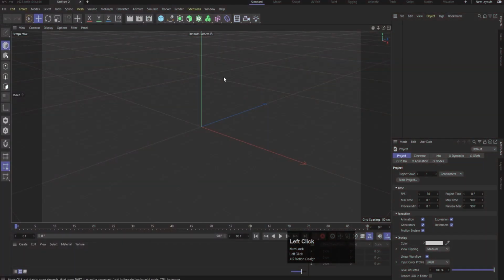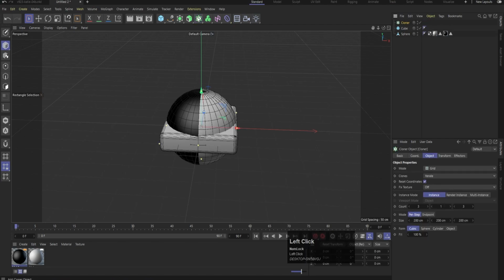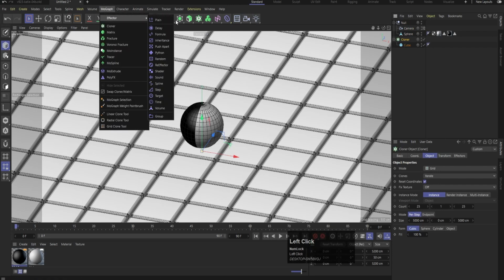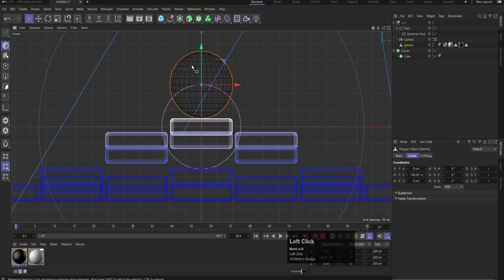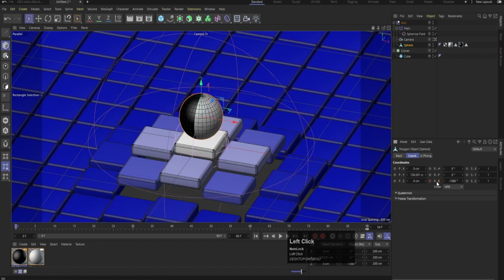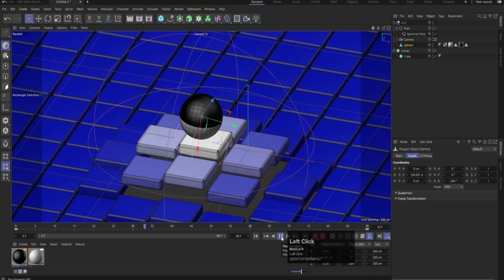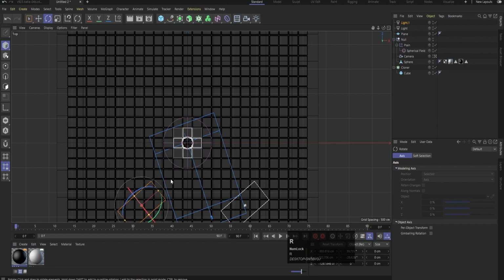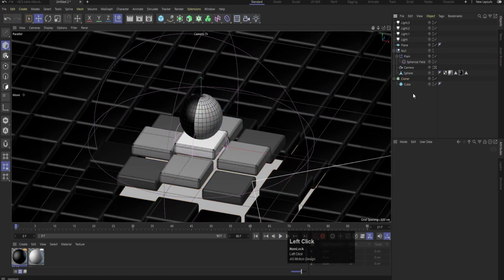Endlessly Satisfying Looping Animation in Cinema 4D.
Experience the ultimate satisfaction with this endlessly looping animation in Cinema 4D! Watch smooth, mesmerizing motion graphics that will keep you hooked. Perfect for inspiration and relaxation. Don't miss out—watch now!